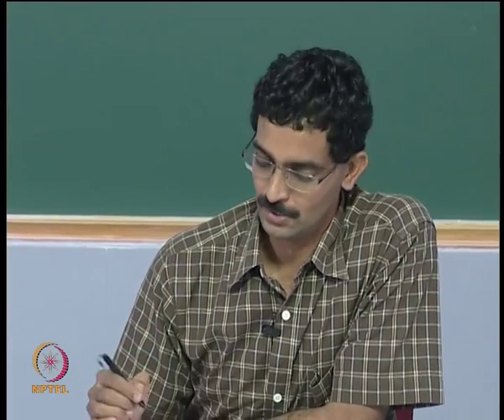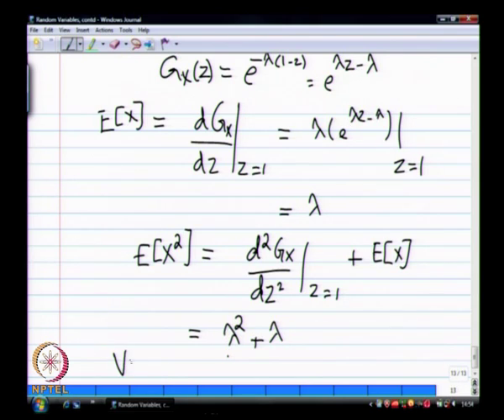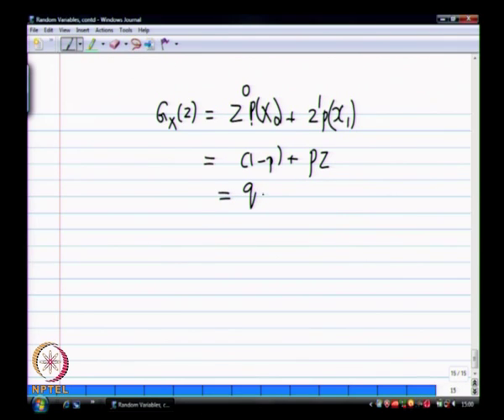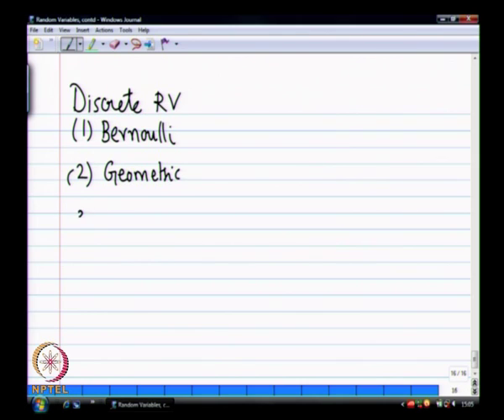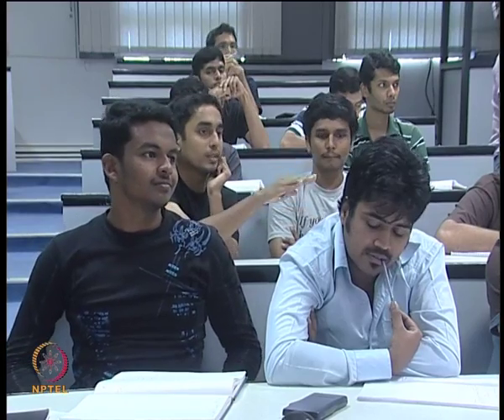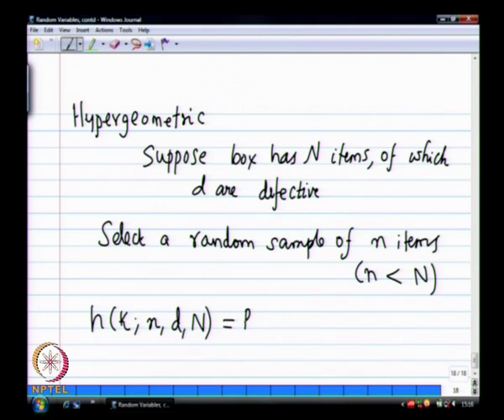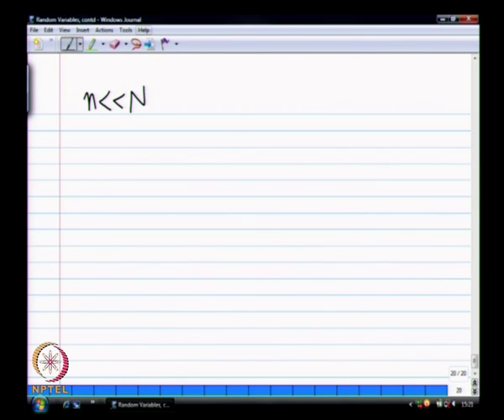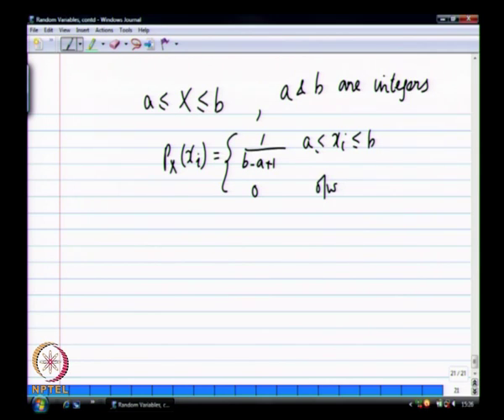Mod-01 Lec-07 Probability distributions-II